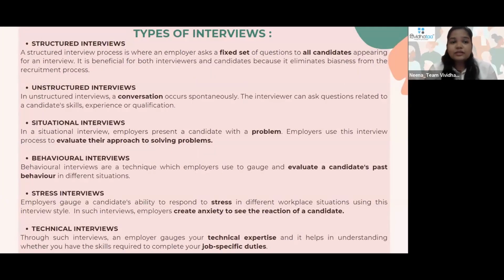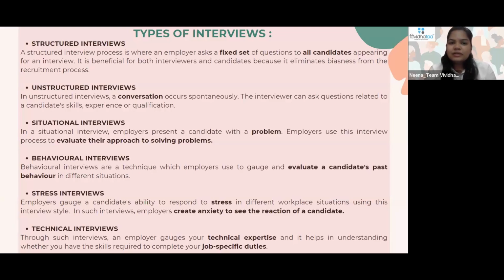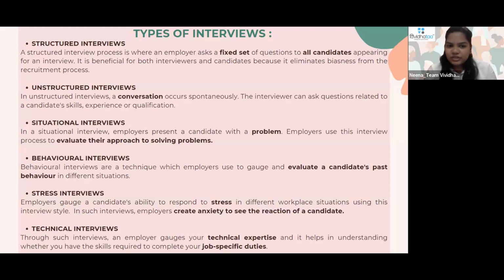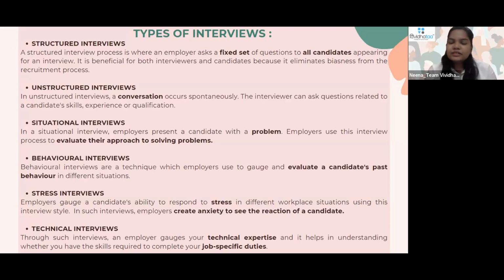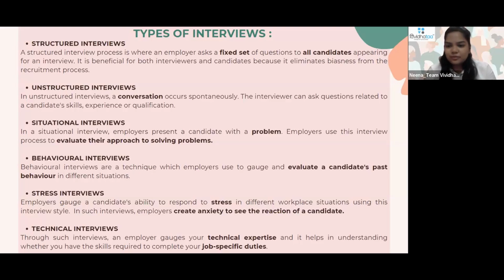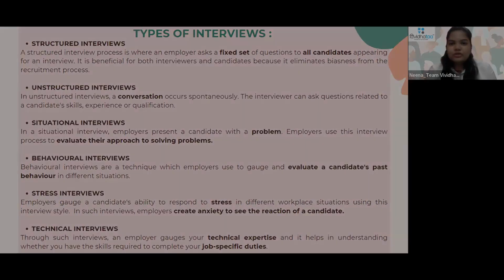Learn Today Lead Tomorrow Workshop by Vividhataa | Part 26